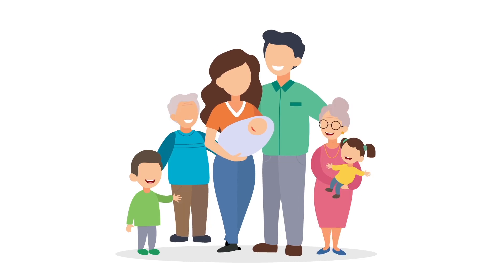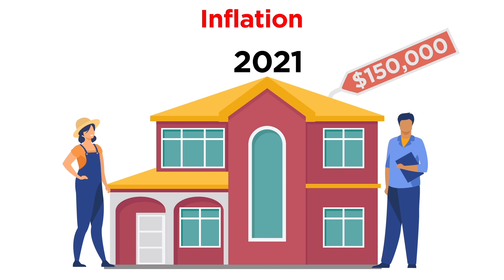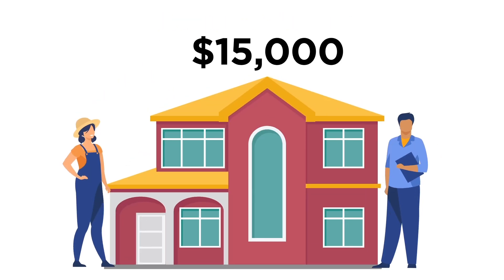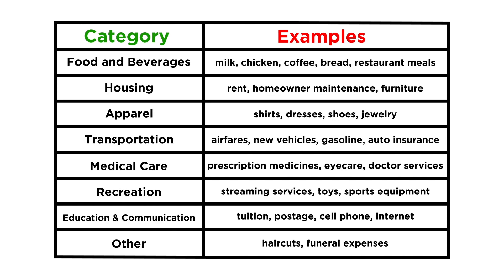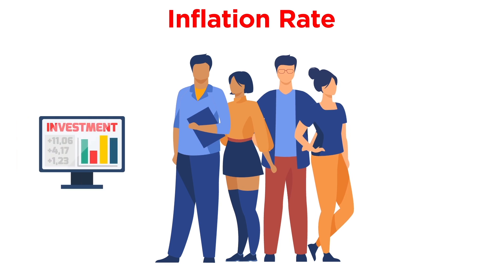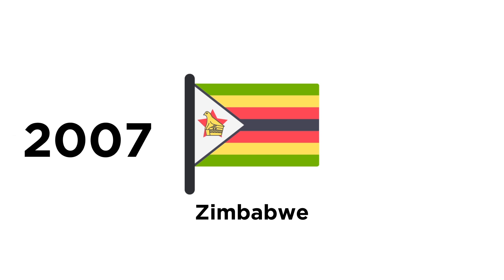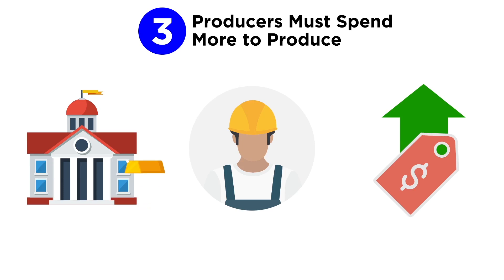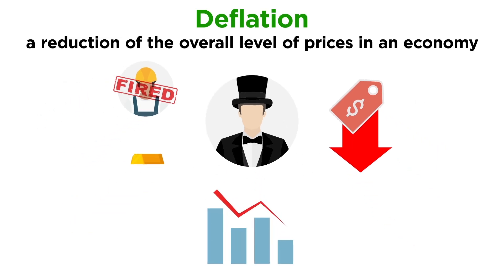Inflation and Deflation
You know how your parents always tell you about how cheap things were when they were kids? Well it's true, prices for literally everything have risen dramatically over the decades. Why? Because of something called inflation. What exactly is inflation? Why does it happen? Is it good or bad? What about deflation, what's that? Let's dig into the details!